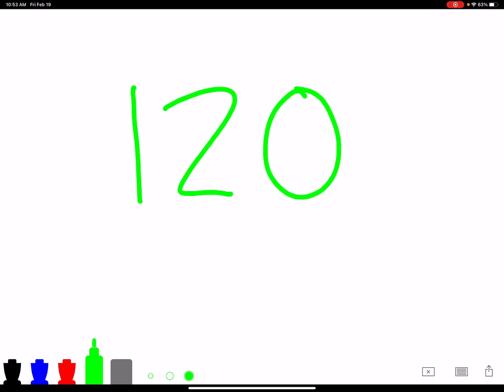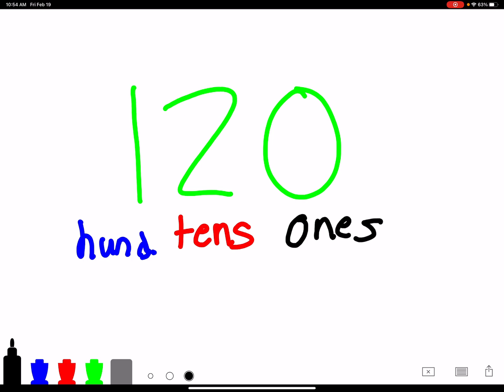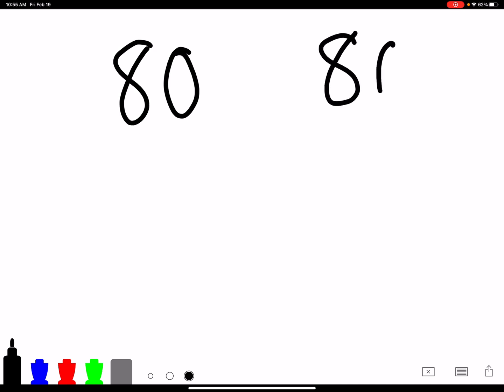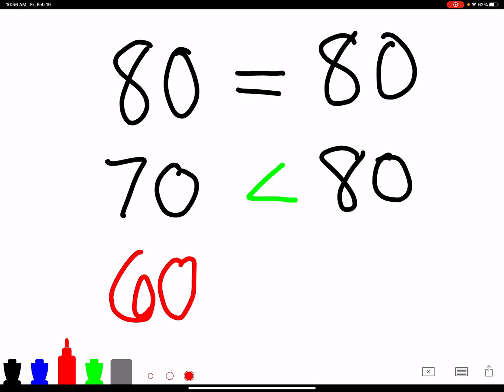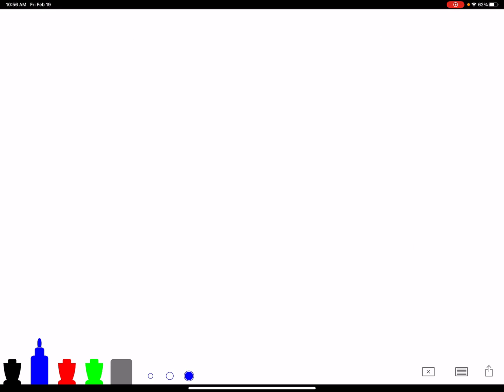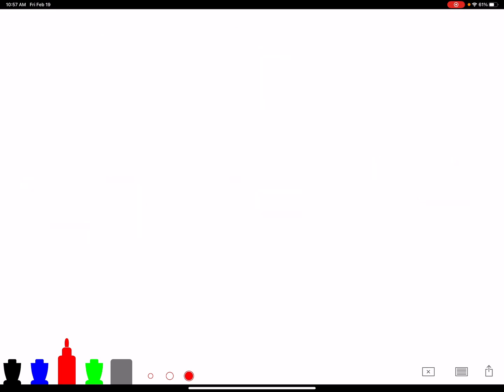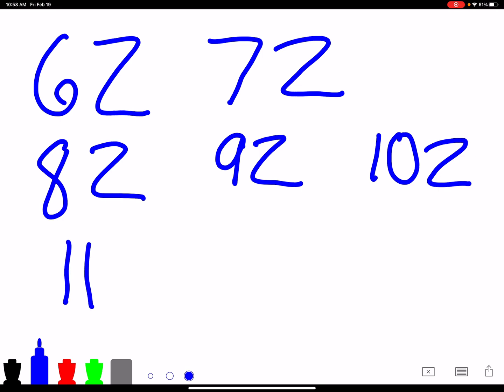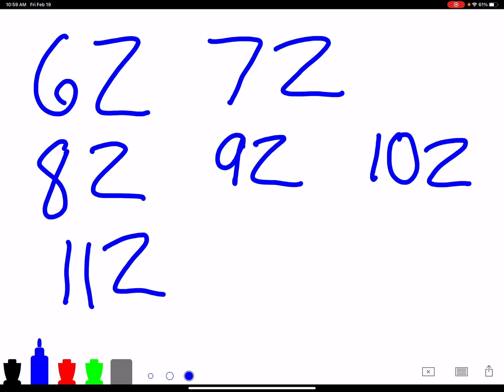Math Lesson 6.2 in Big Ideas Math